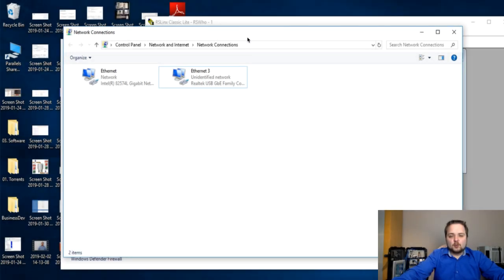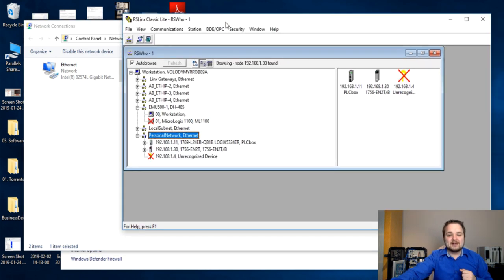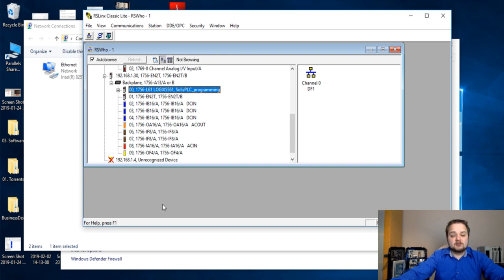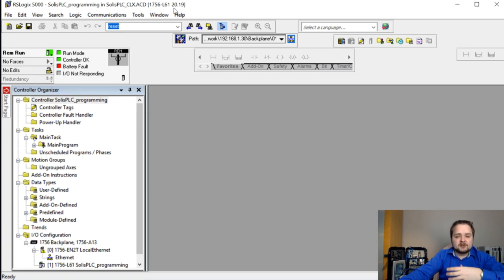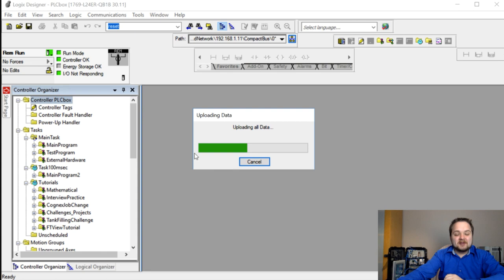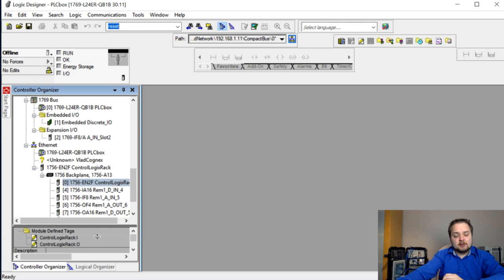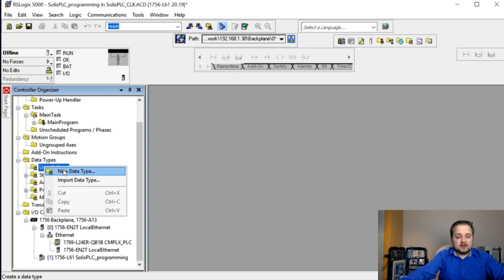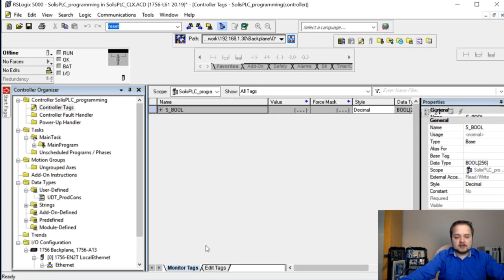RSLogix & Studio 5000 Produced and Consumed Tags | PLC Data Concentrator SCADA, Messaging, EtherNet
Produced & Consumed Model is the most reliable method of passing tags from one Programmable Logic Controller to another. In Studio 5000 and RSLogix 5000 it’s possible to create a Tag or UDT structure which would be produced by a master PLC and consumed by multiple clients. Although this process is straightforward on paper, it’s not simple to make it happen. Allen Bradley is capable of executing this procedures between PLCs with different firmware, but you need to know exactly what you’re doing.

In the example

Ladder Logic Basics - Programming Ladder Logic Diagrams in Studio 5000 for Allen Bradley Programmable Logic Controller